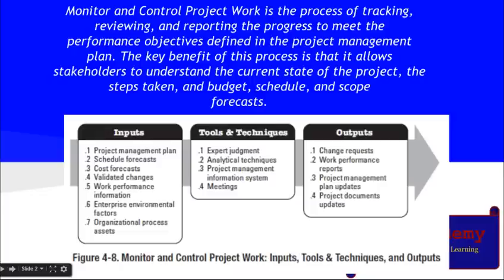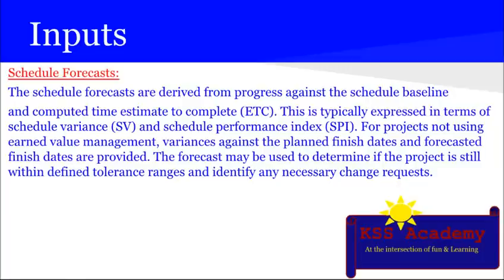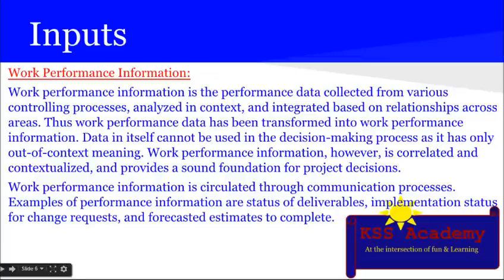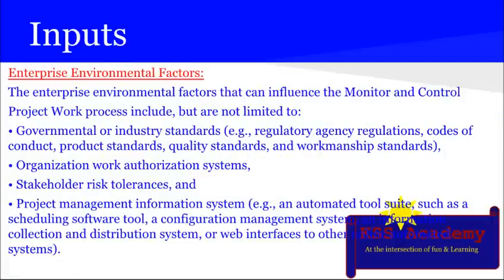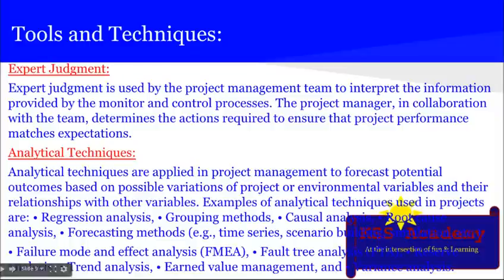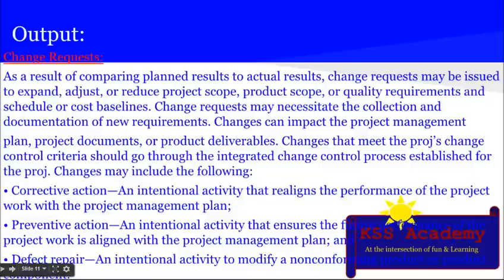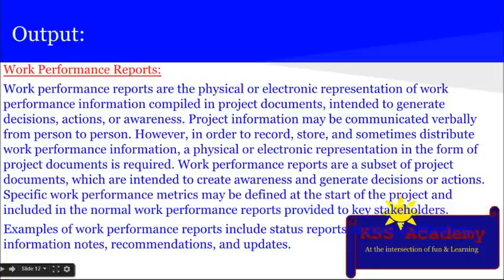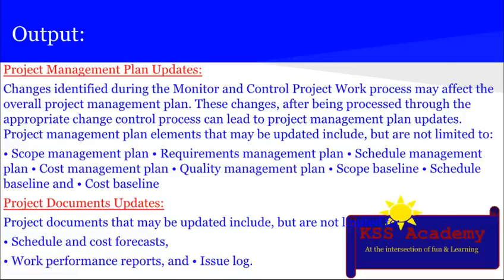PMP Exam Prep Интернет, PMP Учебник 59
PMP Exam Prep Интернет, PMP Учебник 59 Мониторинг и контроля за процессом группа управления и контроля